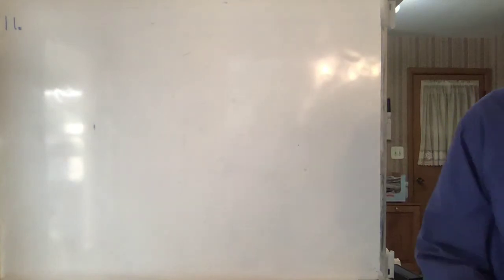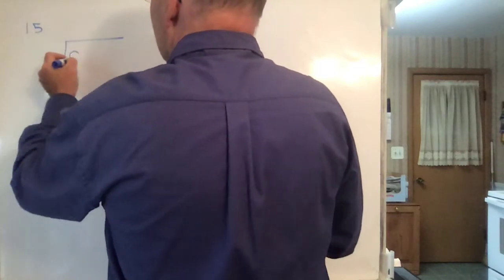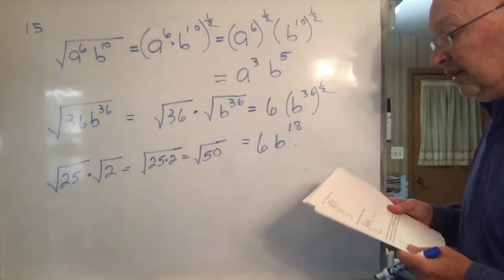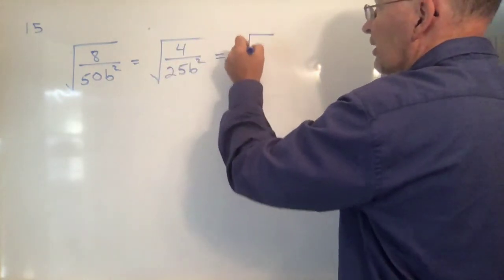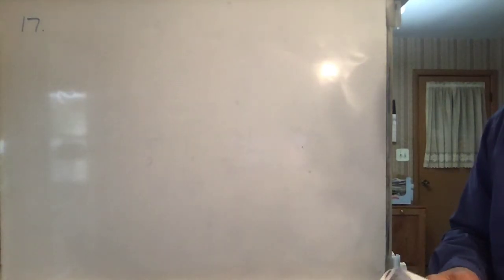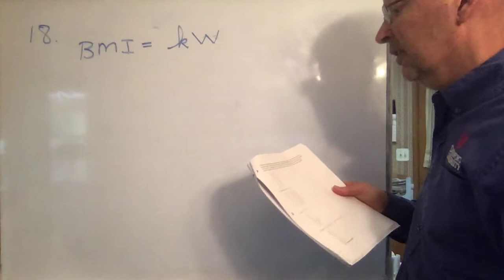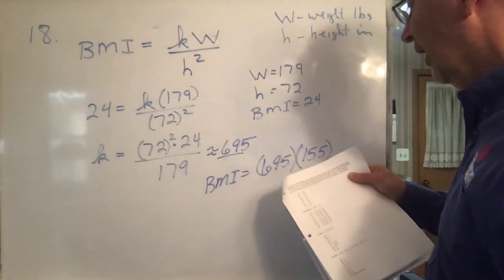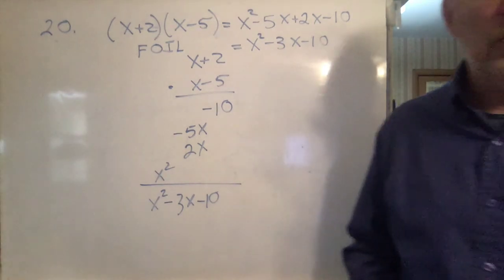Math 120 Midterm Problems 11 20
Math 120 Practice Midterm problems 11-20